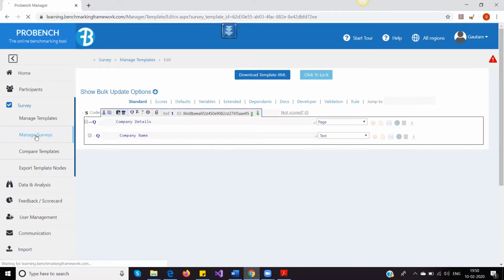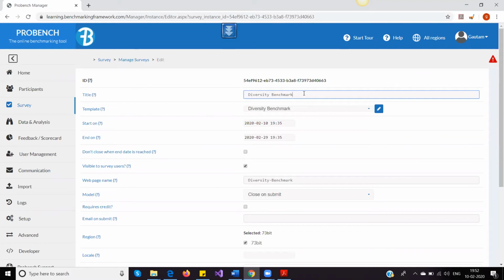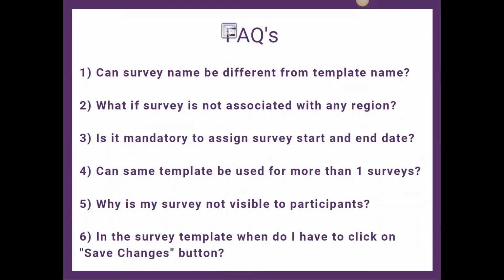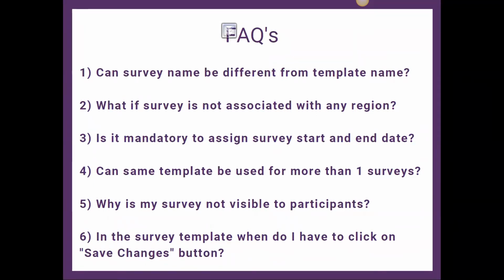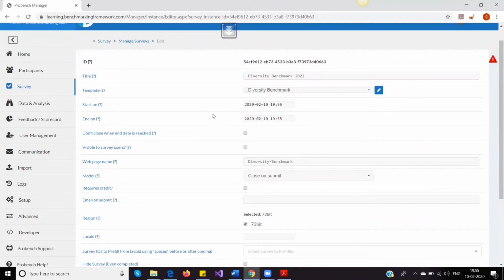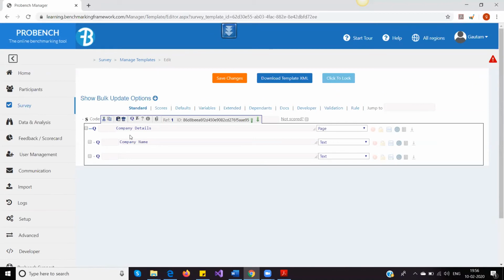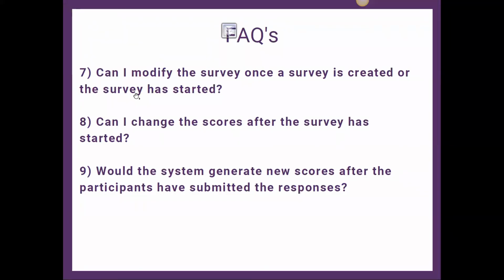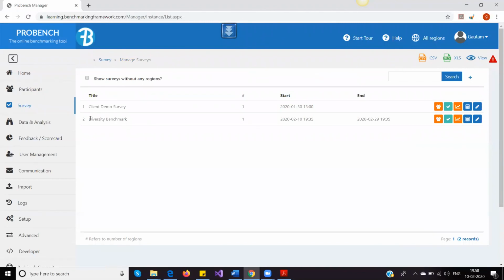How to create a new survey - FAQs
where we created a new survey.

This video contains the answers to FAQs